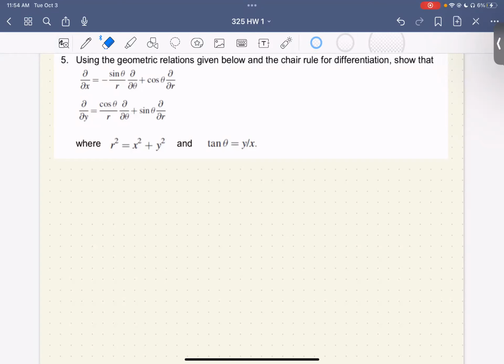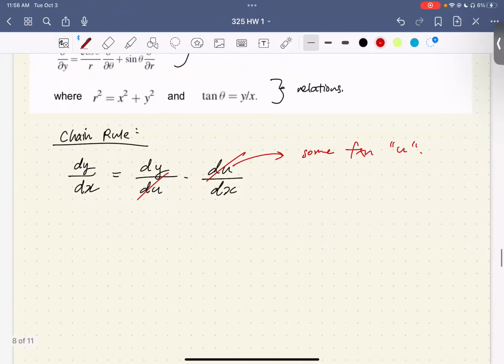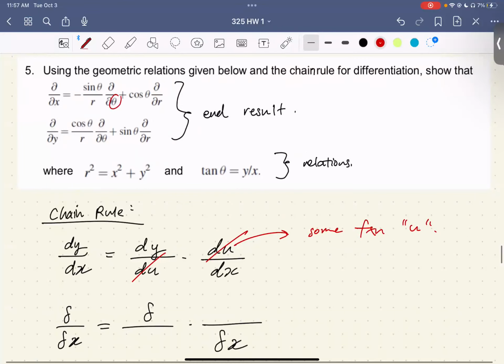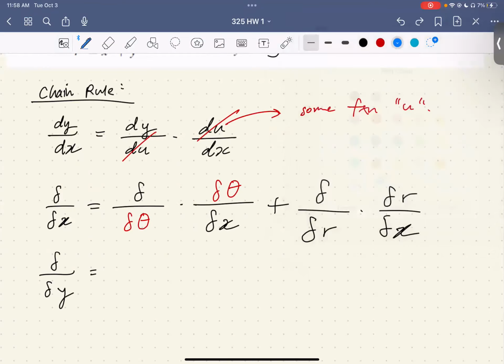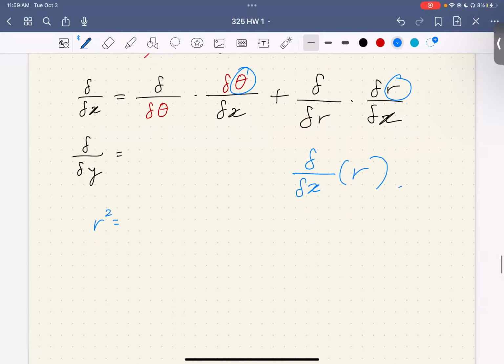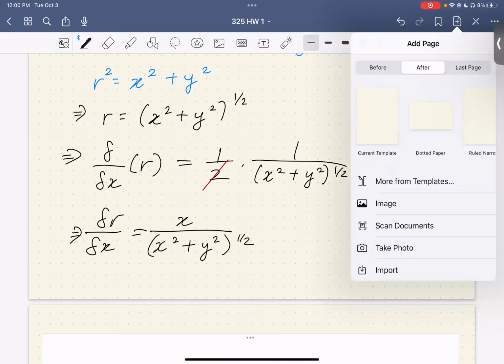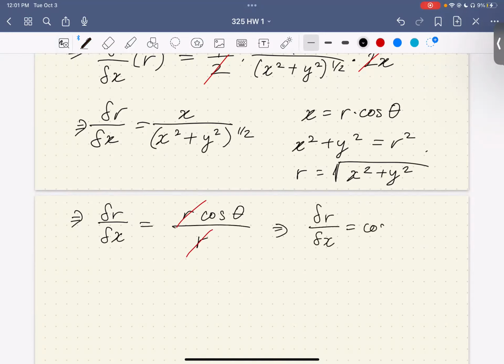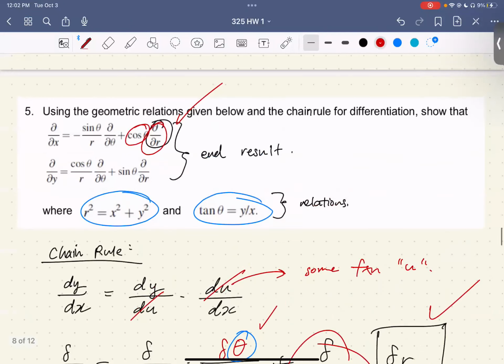BIOEN 325 - Homework 1 Q5 Walkthrough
This is a walkthrough of Homework 1 Question 5 for the BIOEN 325 course at the University of Washington.